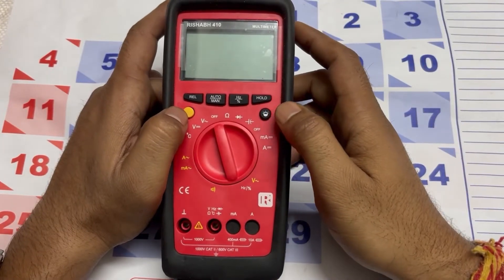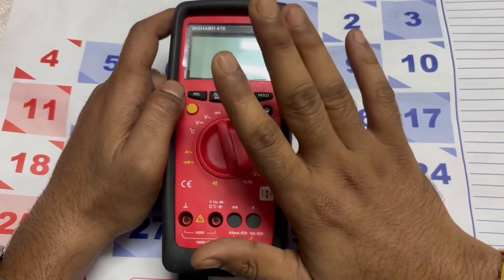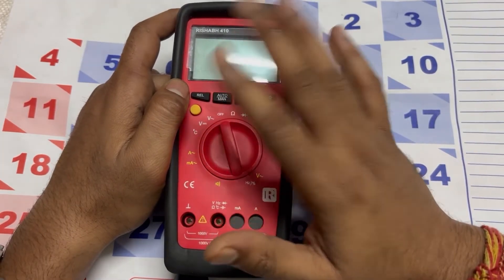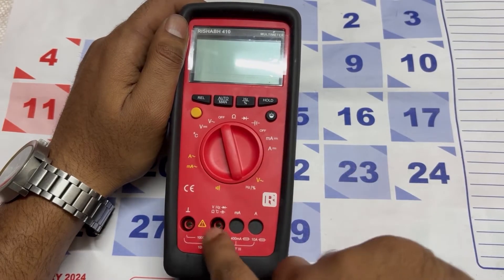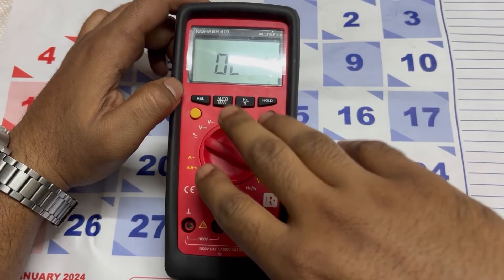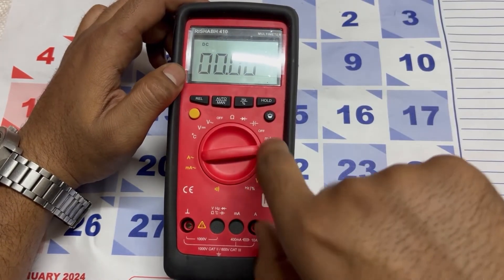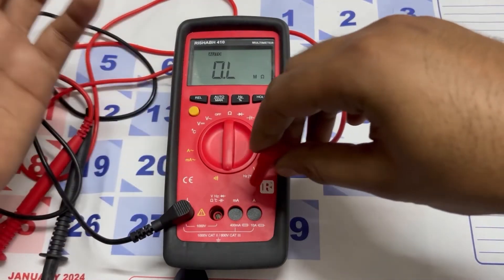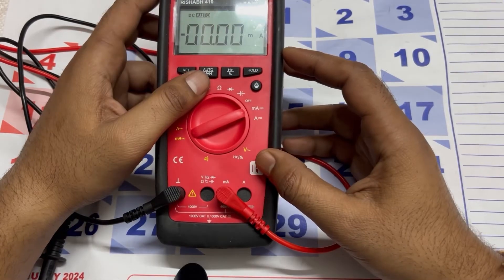How to Operate Rishabh 410 Multimeter | Full specification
The Rishabh 410 is a digital multimeter designed for measuring various electrical parameters. Here's a general description based on typical features of such multimeters
Display: It features a digital LCD display to show measurement readings clearly.
Measurement Functions: Capable of measuring AC/DC voltage, AC/DC current, resistance, capacitance, frequency, and possibly other parameters.
Auto-ranging: Automatically selects the appropriate range for the measured quantity, making it easier for the user.
Safety: Designed with safety features like overvoltage protection and input impedance to prevent damage and ensure accurate readings.
Connectivity: May have ports for connecting test leads or probes for different types of measurements.
Battery: Powered by batteries, usually AA, AAA, or 9V, depending on the model.
Additional Features: Some models might include features like data hold, backlight, and continuity check.
Always refer to the user manual for specific details, safety precautions, and proper usage instructions for the Rishabh 410 multimeter.

Basics of multimeter |